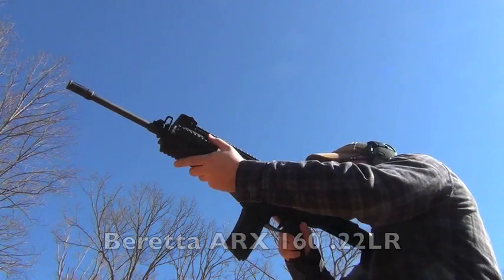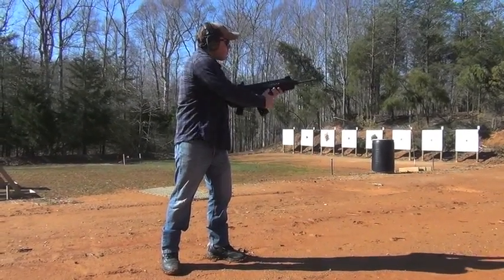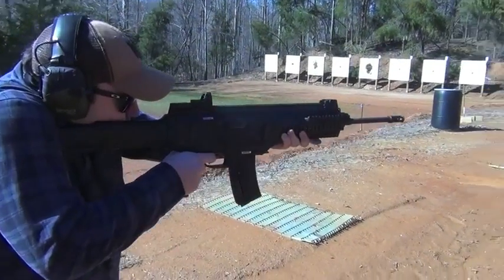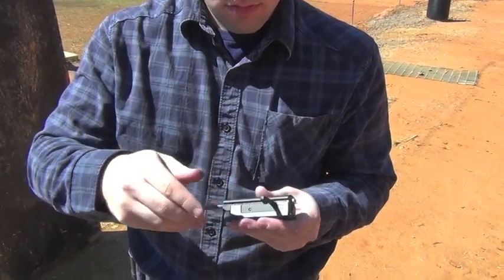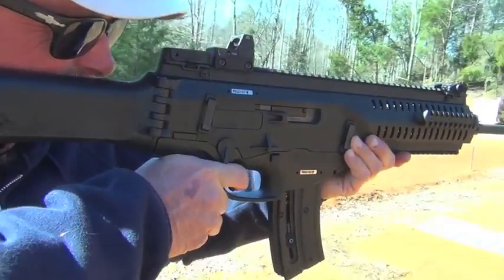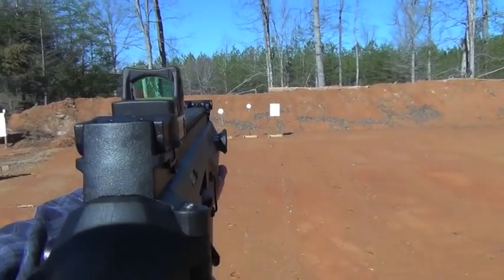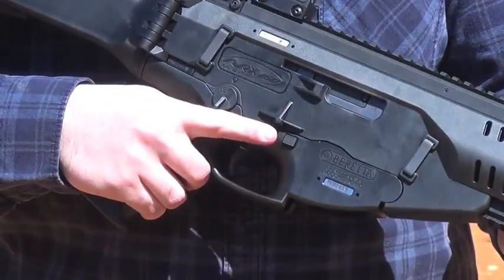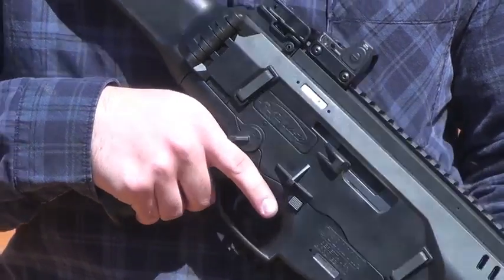Beretta ARX 160 22LR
Guns.com takes a look at the Beretta ARX 160, in .22LR.  This is one of the smoothest and most versatile modern sporting .22s.  Easy to use, accurate, and completely ambidextrous.